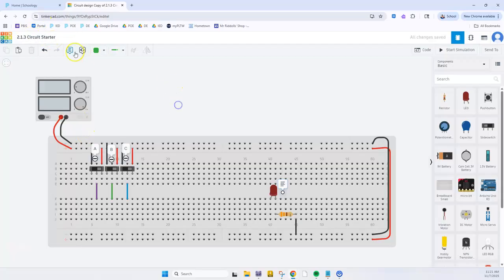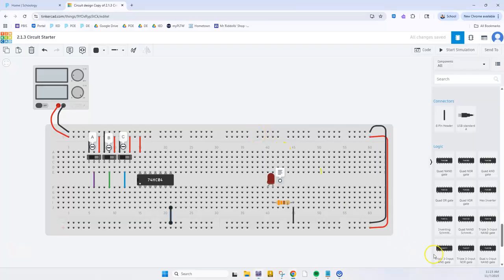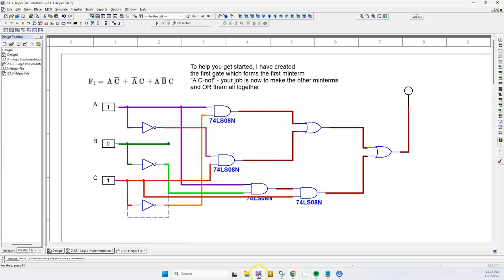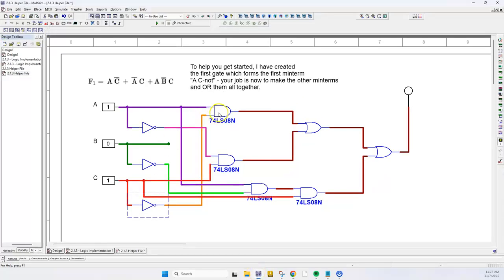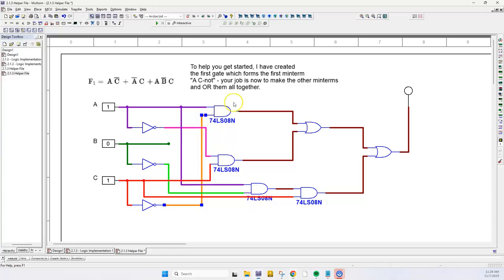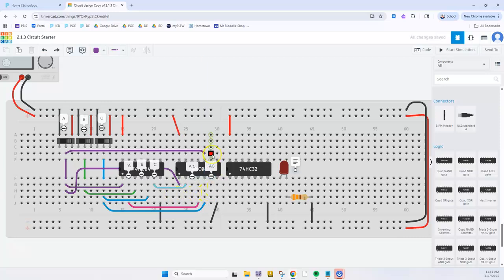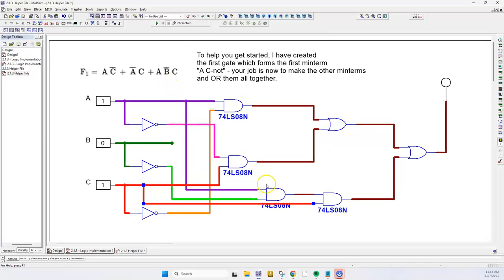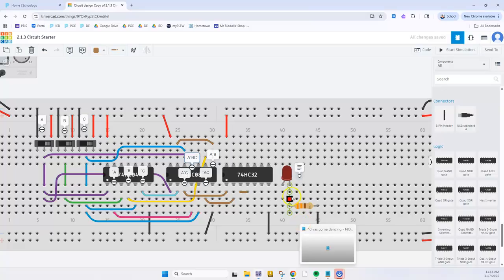2.1.3 - Circuit #1 - TinkerCAD